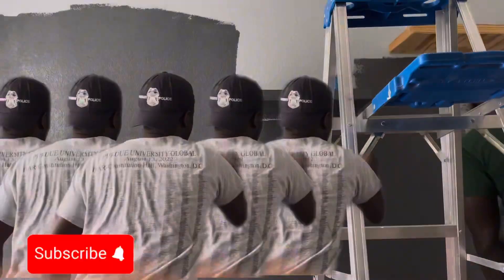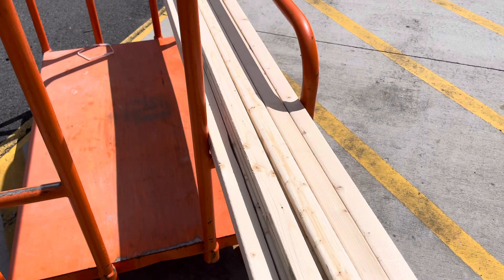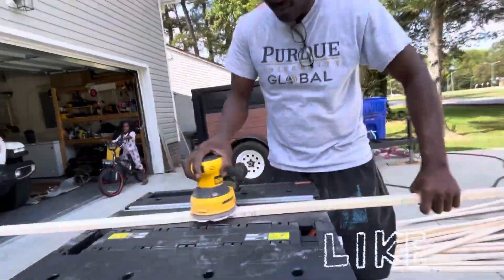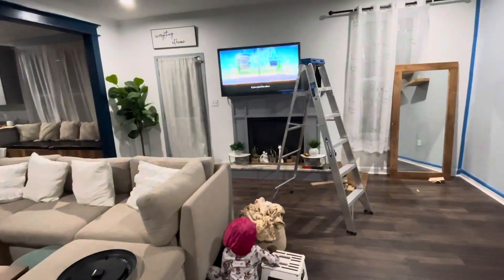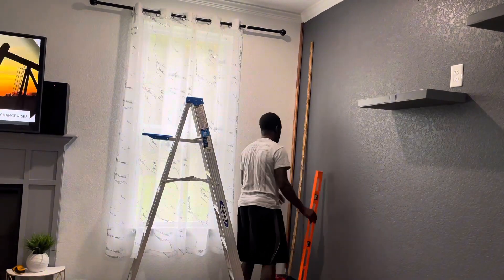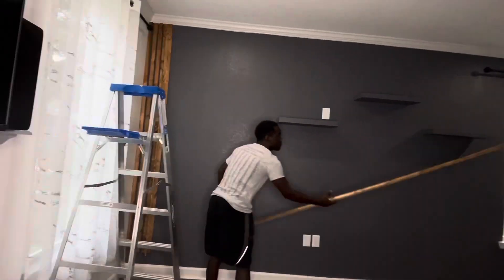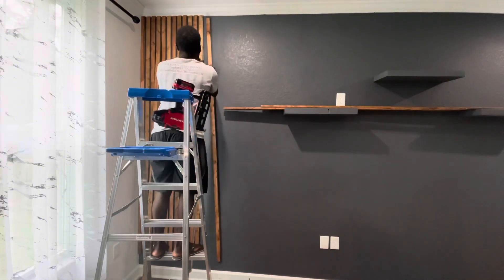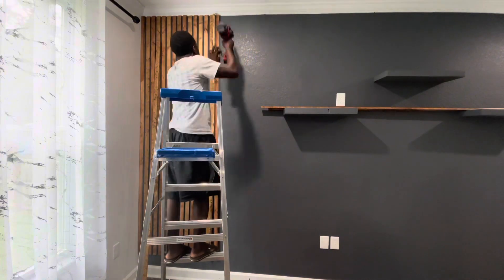An easy way to bring character to your home by creating an accent wall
I spent $100 to create an accent way. It brought character to the house, you need to see it to believe it.